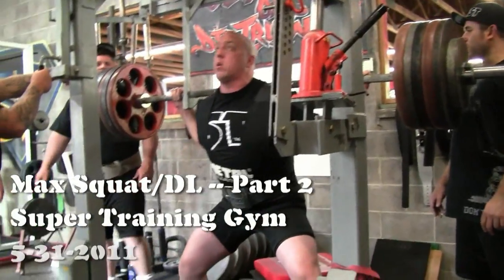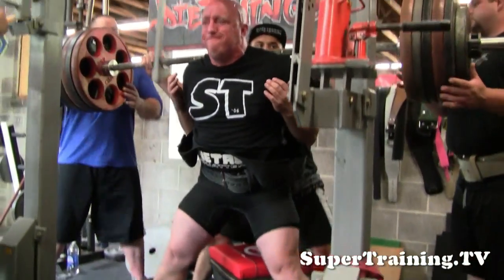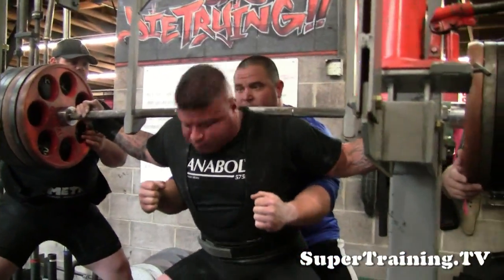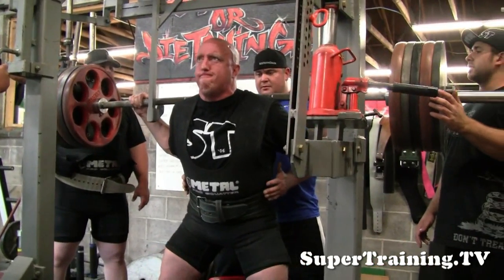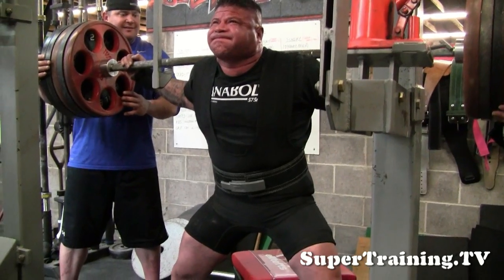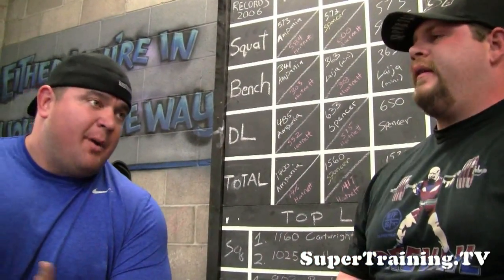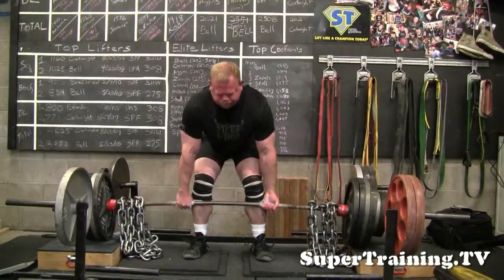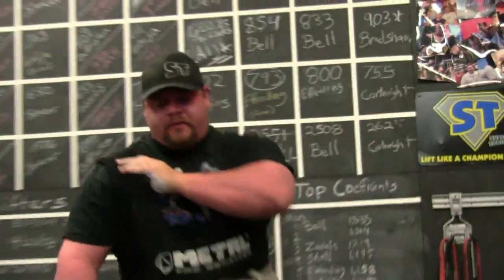SuperTraining.TV: Max Deads and Squats 5-31-2011 Part 2 with Commentary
Better audio. Replaces first upload of this file.

Reilly tries to get comfortable in a new suit. Juan tries to remember how to squat with straps up. Treston and Jim do block pulls with chains.Commentary by Mark Bell.